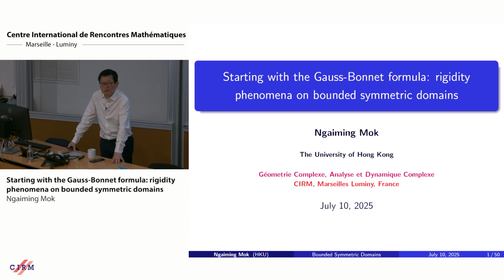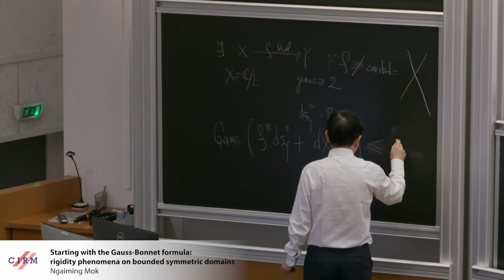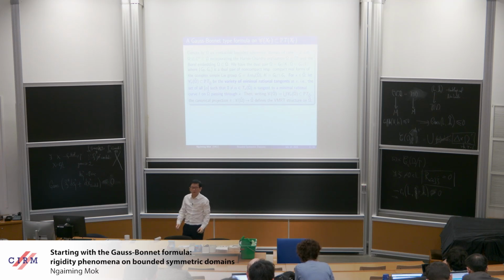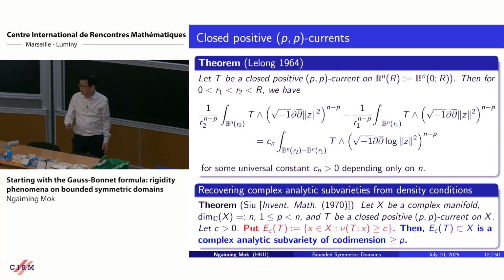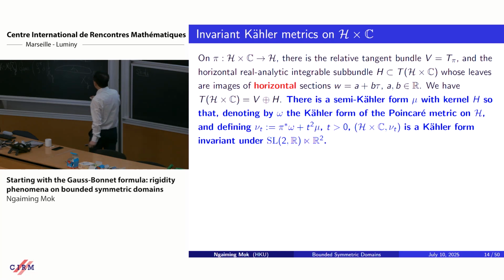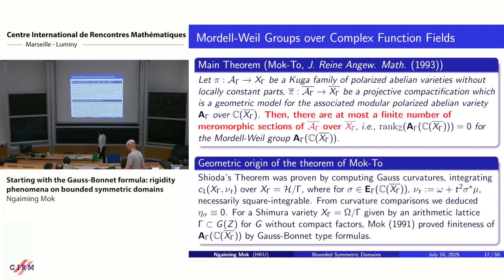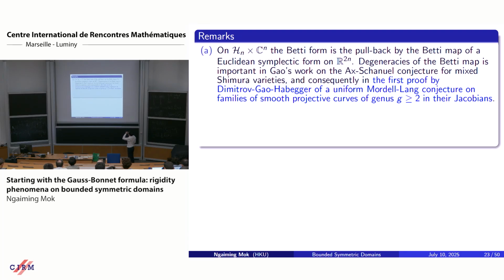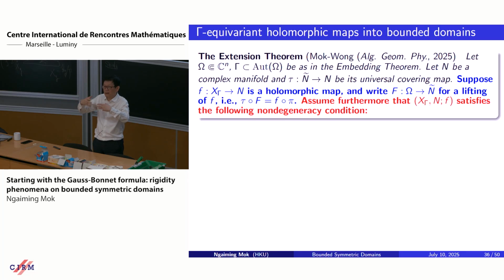Ngaiming Mok : Starting with the Gauss-Bonnet formula: rigidity phenomena on bounded symmetric...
Starting with the Gauss-Bonnet formula : rigidity phenomena on bounded symmetric domains Ngaiming MOK (The University of Hong Kong, Hong Kong) Let $E$ be a compact Riemann surface of genus 1, and $Z$ be a compact Riemann surface of genus $≥ 2$. Then, every holomorphic map $f : E → Z$ is constant, as can be proven by contradiction by pulling back a nontrivial holomorphic differential on $Z$ which necessarily vanishes at some point. A metric version of the proof using the Gauss-Bonnet formula is more flexible, and a variation of the proof based on a Chern integral gives a Hermitian metric rigidity theorem, first established by the author in 1987 in the case of compact quotients $X\left\lceil := \Omega/\right\lceil$ of irreducible bounded symmetric domains $\mathrm{X}_{Γ} := \Omega/Γ$ of rank $≥ 2$ and then extended in the finite-volume case by To in 1989, which gives rigidity results on holomorphic maps from $X\lceil$ to Kähler manifolds of nonpositive holomorphic bisectional curvature, and geometric superrigidity results in the special cases of $Γ\G/K$ for $G/K$ of Hermitian type and of rank $≥ 2$ and for cocompact lattices $Γ ⊂ G$ via the use of harmonic maps and the $∂∂$-Bochner-Kodaira formula of Siu's in 1980. The Hermitian metric rigidity theorem was the starting point of the author's investigation on rigidityphenomena mostly on bounded symmetric domains $\Omega$ irreducible of rank $≥ 2$, but also, in the presence of irreducible lattices Γ ⊂ G := Aut0(Ω), on reducible $Omega$, and, for certain problems also on the rank-1 cases of n-dimensional complex unit balls Bn. The proof of Hermitian metric rigidity serves both (I)as a prototype for metric rigidity theorems and (II) as a source for proving rigidity results or making conjectures on rigidity phenomena for holomorphic maps. For type-I results the author will explain (1) the finiteness theorem on Mordell-Weil groups of universal polarized Abelian varieties over functionfields of Shimura varieties, established by Mok (1991) and by Mok-To (1993), (2) a Finsler metric rigidity theorem of the author's (2004) for quotients $XΓ := Ω/Γ$ of bounded symmetric domains Ω of rank $\ge2$ by irreducible lattices and a recent application by He-Liu-Mok (2024) proving the triviality of the spectral base when $XΓ$ is compact, (3) a rigidity result of Clozel-Ullmo (2003) characterizing commutants of certain Hecke correspondences on irreducible bounded symmetric domains Ω of rank $\ge 2$ via a reduction to a characterization of holomorphic isometries and the proof of Hermitian metric rigidity. For type-II results the author will focus on irreducible bounded symmetric domains Ω of rank $\ge2$ and explain (4) the rigidity results of Mok-Tsai (1992) on the characterization of realizations of Ω as convex domains in Euclidean spaces, (5) its ramification to a rigidity result of Tsai's (1994) on proper holomorphic maps in the equal rank case, (6) a theorem of Mok-Wong (2023) characterizing Γ-equivariant holomorphic maps into arbitrary bounded domains inducing isomorphisms on fundamental groups, and (7) a semi-rigidity theorem of Kim-Mok-Seo (2025) on proper holomorphic maps between irreducible bounded symmetric domains of rank $\ge2$ in the non-equirank case. Through Hermitian metric rigidity the author wishes to highlight the fact that complex differential geometry links up with many research areas of mathematics, as illustrated for instance by the aforementioned results (6) of Mok-Wong in which harmonic analysis meets ergodic theory and Kähler geometry, and (7) of Kim-Mok-Seo on proper holomorphic maps in which techniques of several complex variables cross-fertilize with those in $CR$ geometry and the geometric theory of varieties of minimal rational tangents ($VMRTs$).

Recording during the thematic meeting : «Complex Geometry, Complex Analysis and Dynamics» the July 10, 2025 at the Centre International de Rencontres Mathématiques (Marseille, France)